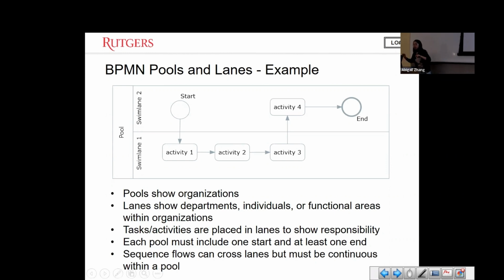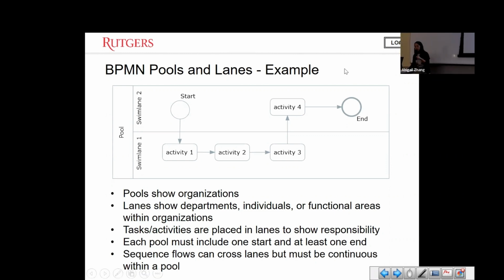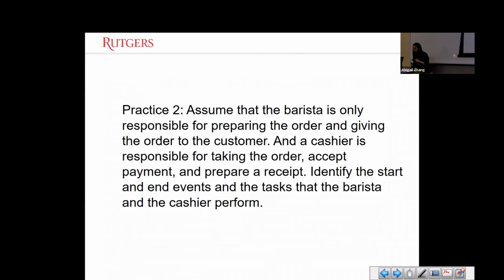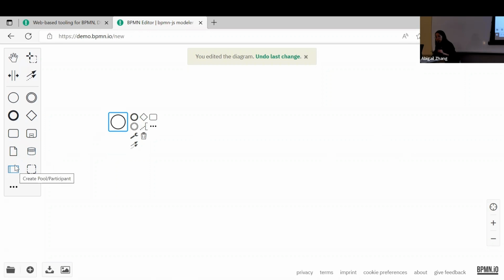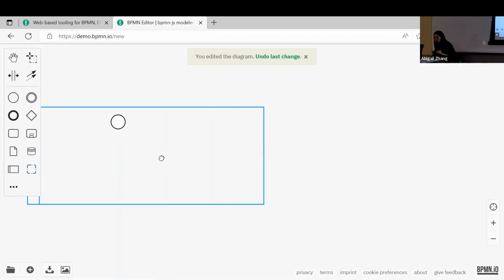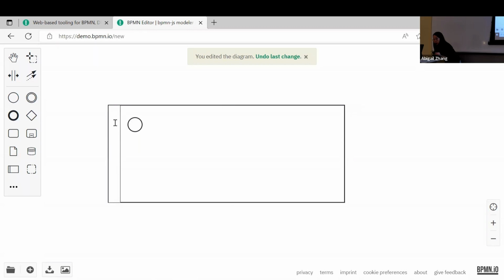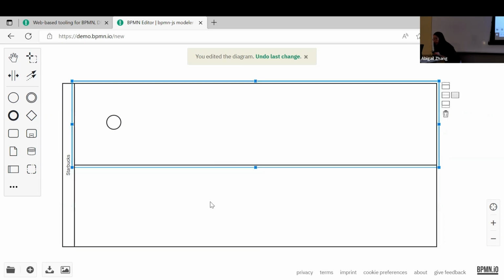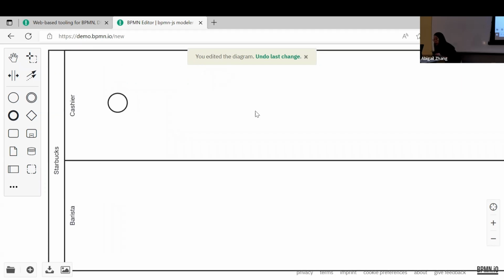BPMN Swimlanes and Pools - AIS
Presenter: Professor Abigail Zhang 2023 Spring- Accounting Information Systems